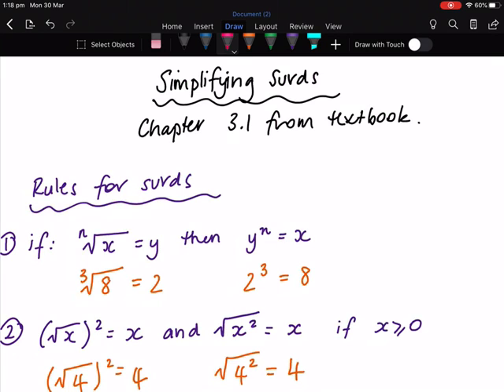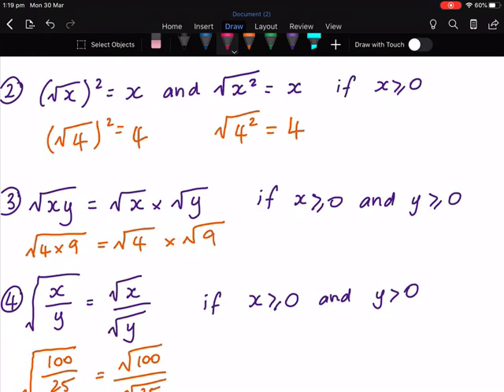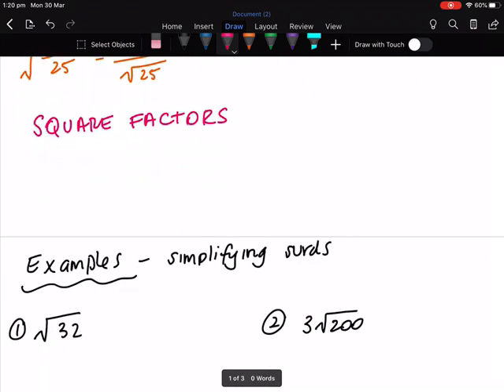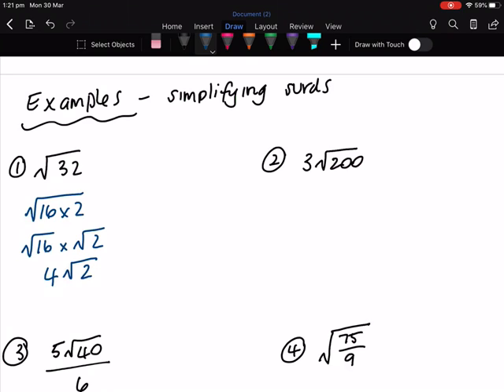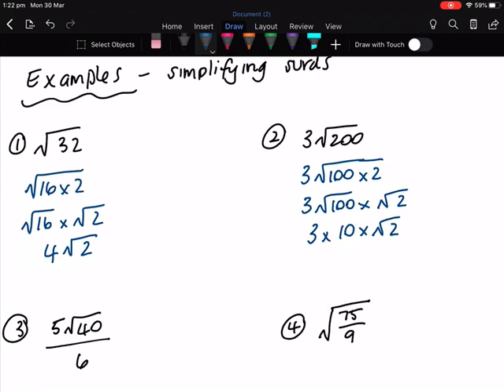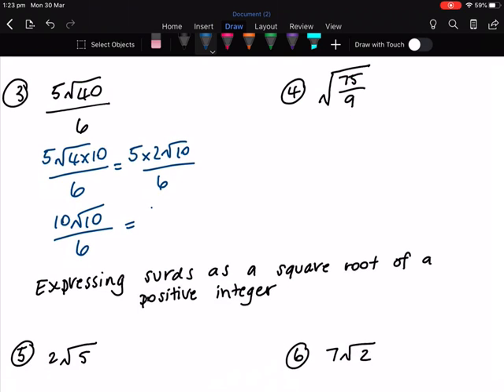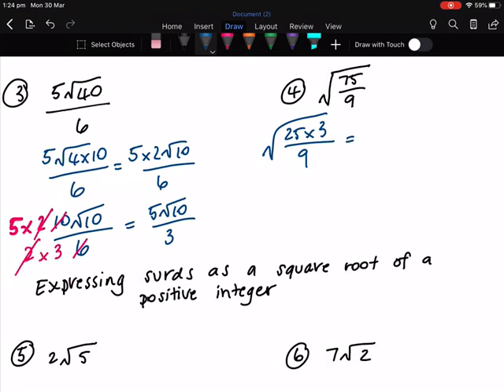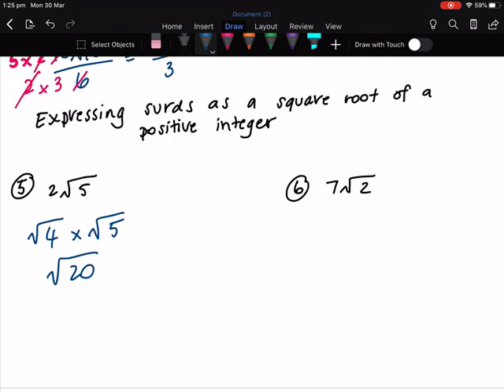Simplifying surds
worked examples of simplifying surds and writing surds as positive integers.